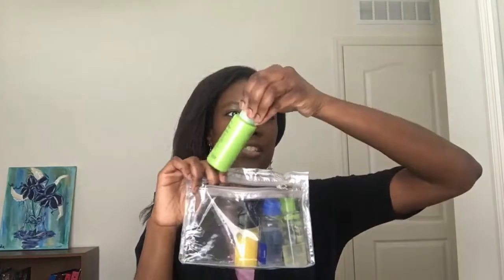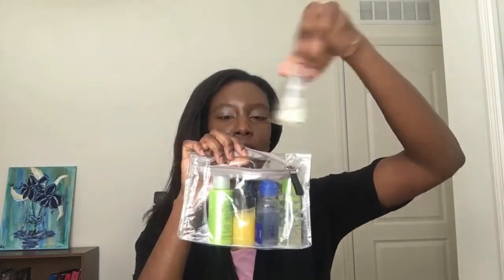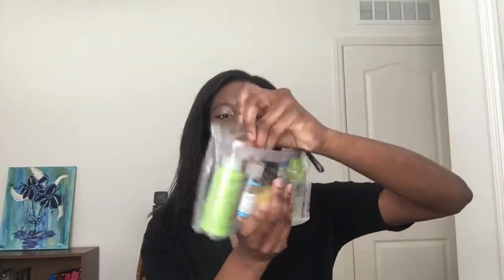Tips For Traveling With Hair & Beauty Products | How I Fit My Hair & Beauty Products In A Carry-on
When I travel I have to make sure that I have my hair, skin, and makeup staples with me. But with most of them being liquids or gels it can be hard to make sure they all fit in a carry-on. Watch this video to see how I pack my shampoo, conditioner, and skin care products when I travel.